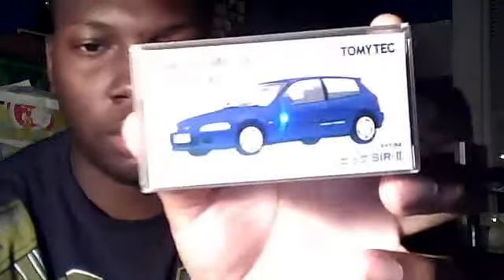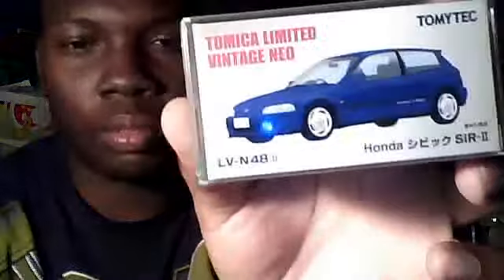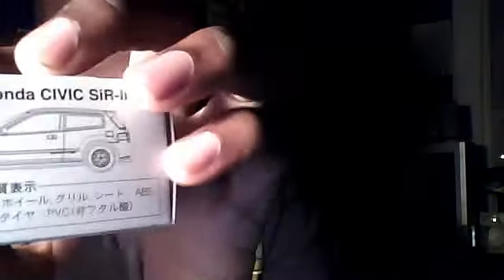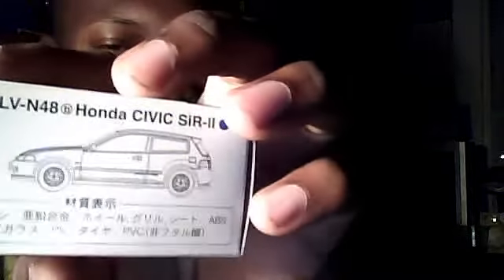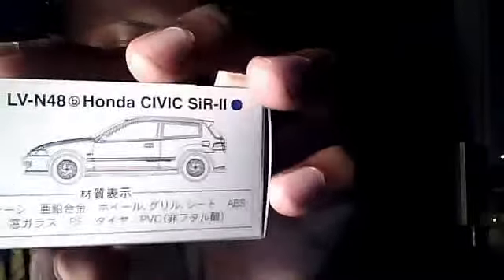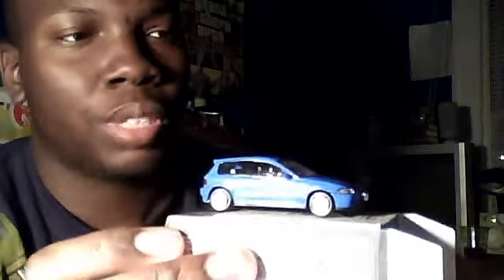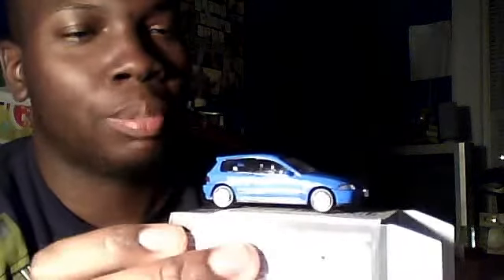Tomica car: Honda Civic SiR II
This is my 1st video reviewing the tomica diecast line, so I chose this since its not only one of my favorites but because there are hardly any reviews out there for tomica.